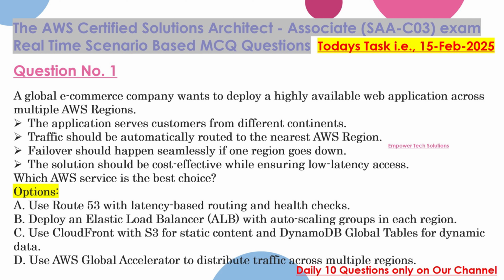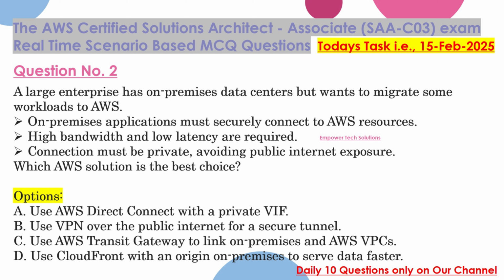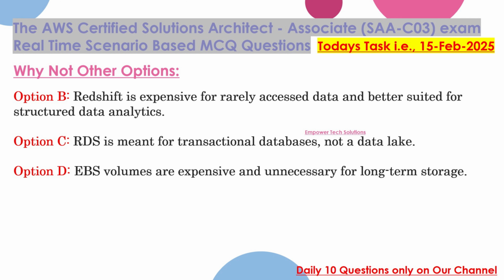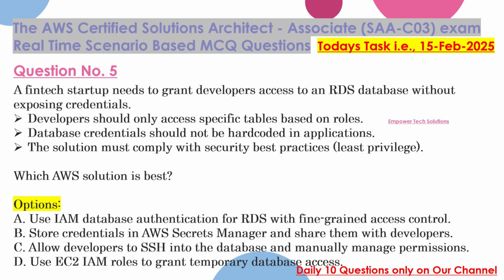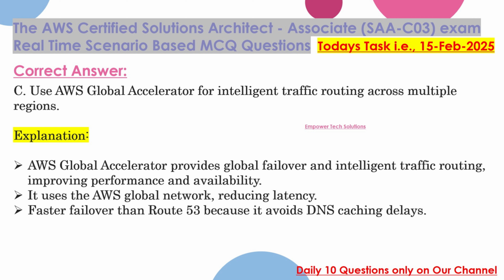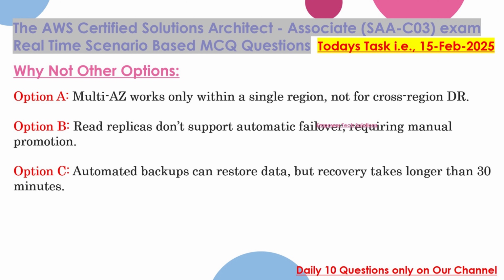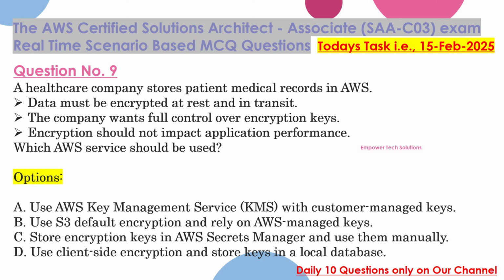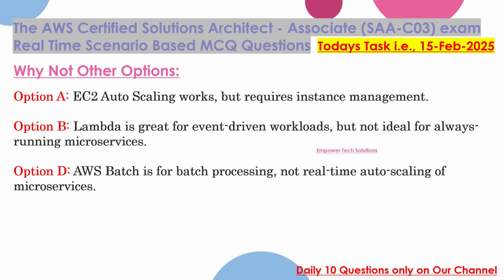Day 39 @ 15-Feb-2025 | SAA C03 - AWS Solutions Architect Associate Real Time Exam Questions with Ans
Daily 10 Questions & Answers @ 15-Feb-2025 | SAA C03 - AWS Solutions Architect Associate Real Time Exam Question with Explanation.